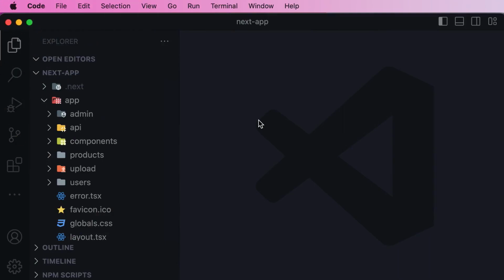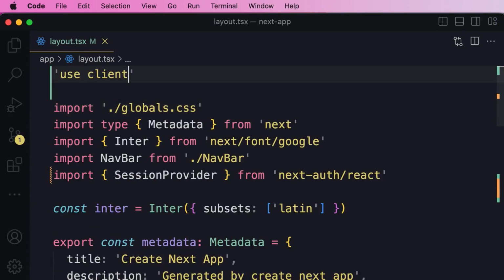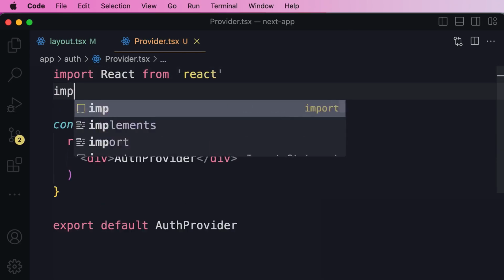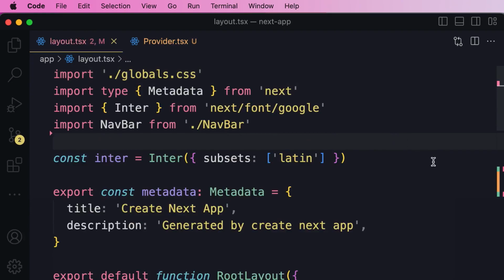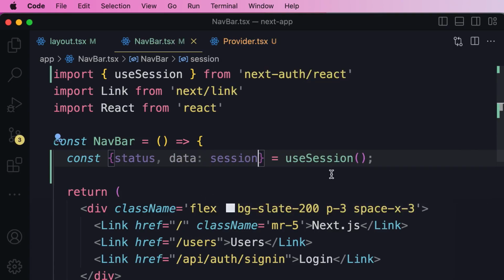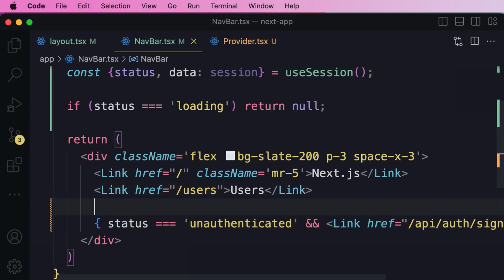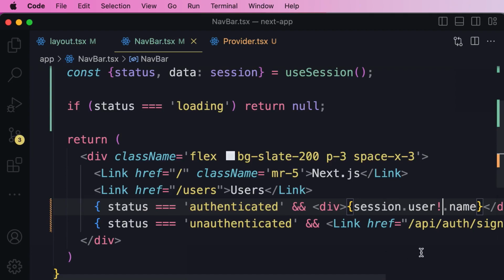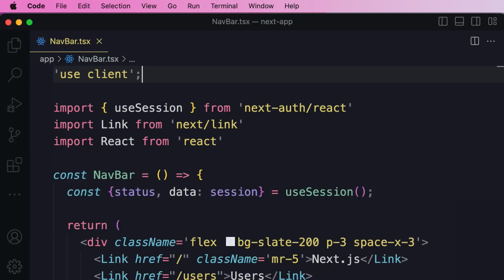6.4 - Accessing sessions on Client | Mastering Next. Js 13 with TypeScript